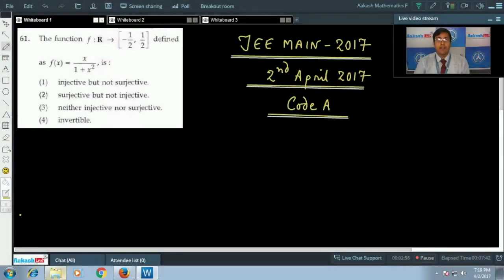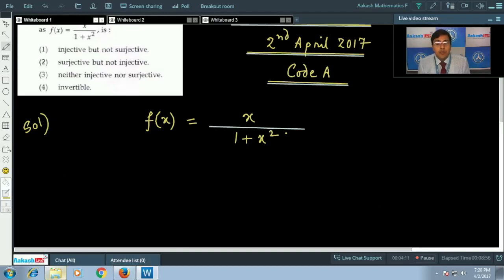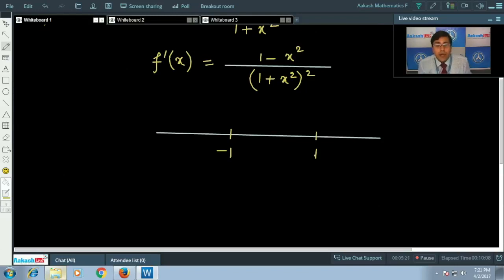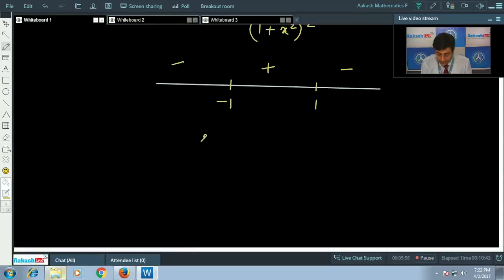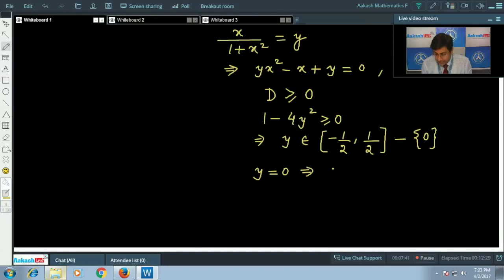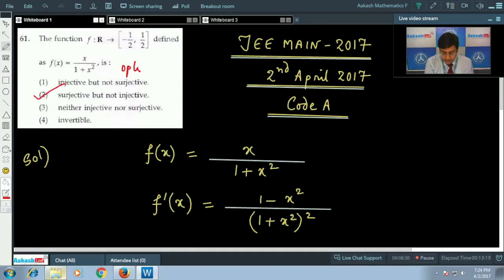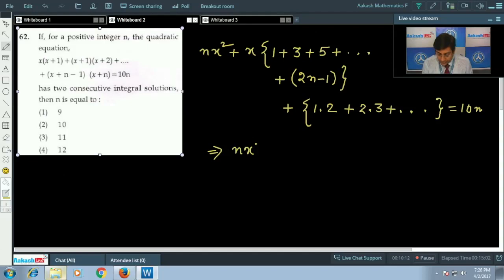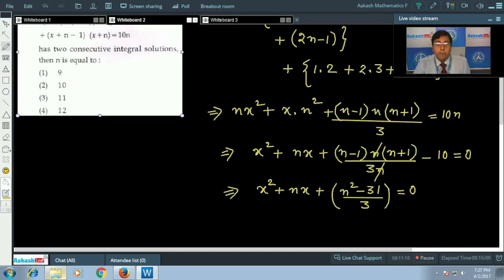JEE Main Video Solution 2017 Maths [Q.61-63] 2nd April Exam - Aakash